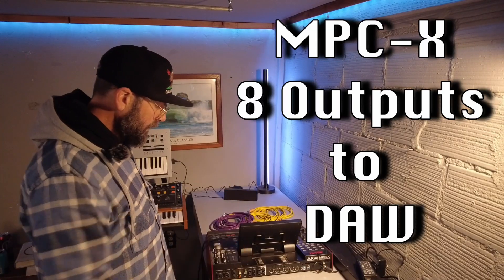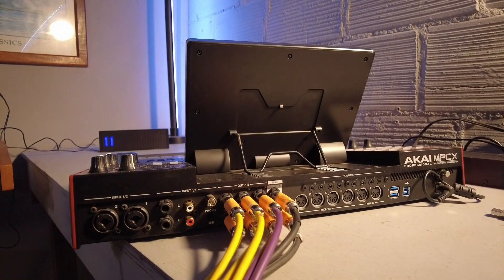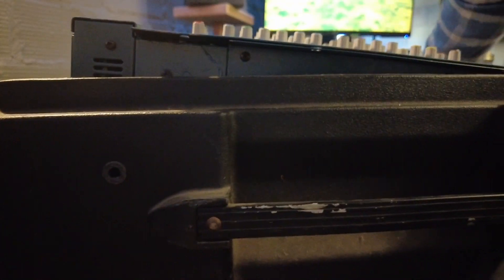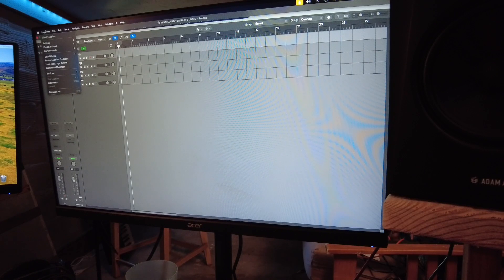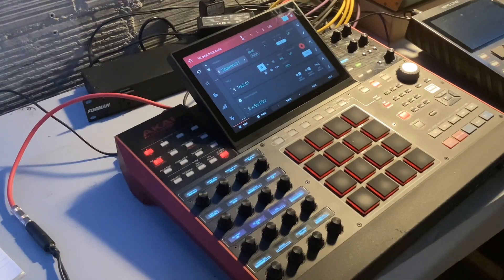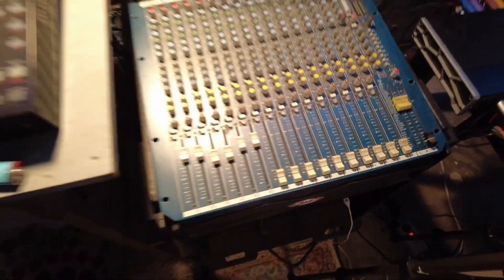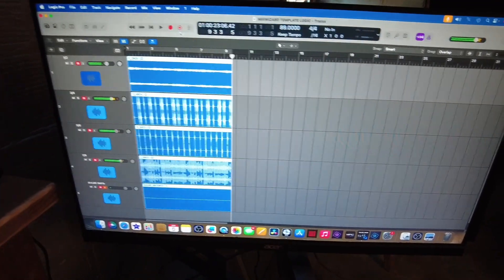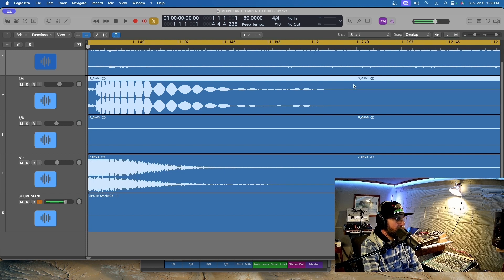MPC-X💥 Record 8 Outputs into Logic Pro💥 Detailed Instructions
How to record MPCX 8 Outs into Logic Pro.
Also how to sync Logic Pro midi clock to MPCX
MPCX 8 outs recorded directly to computer
Analog MPC 8 output recording
Akai MPCX
Akai MPCXSE
Mpc 8 outs
MixWizard WZ3 16:2 mixer

ALSO IN THIS VIDEO: HOW TO TRIGGER MPC TO START WITH LOGIC PRO AND A MIDI CABLE